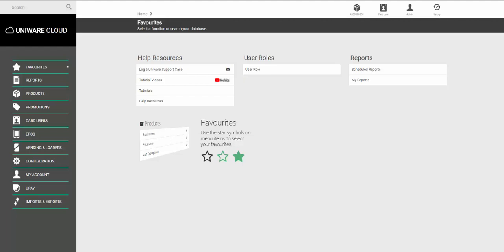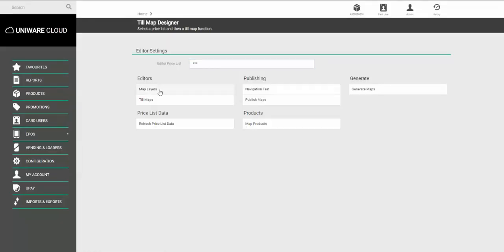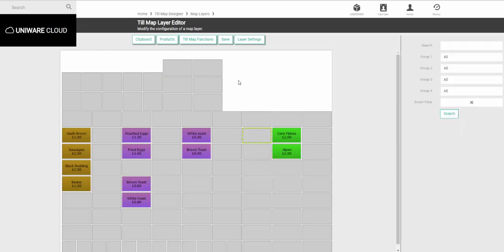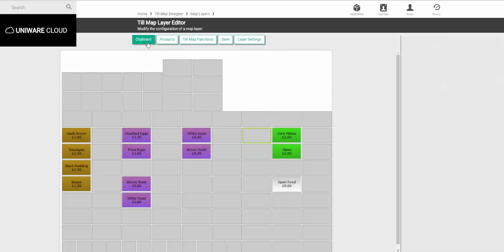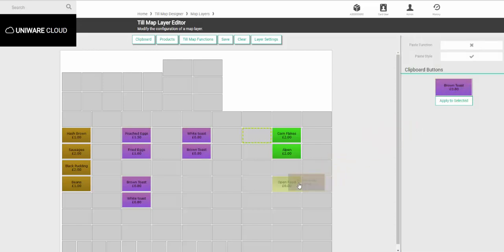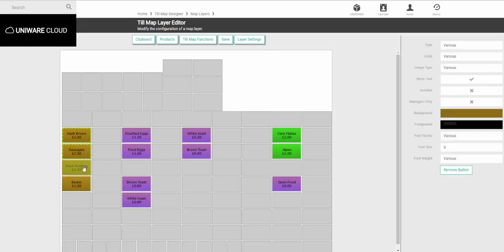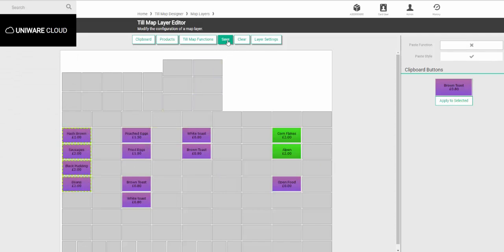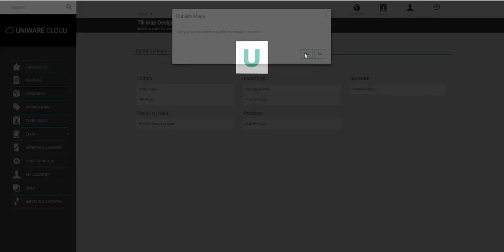Uniware Cloud - Use the till map clipboard function